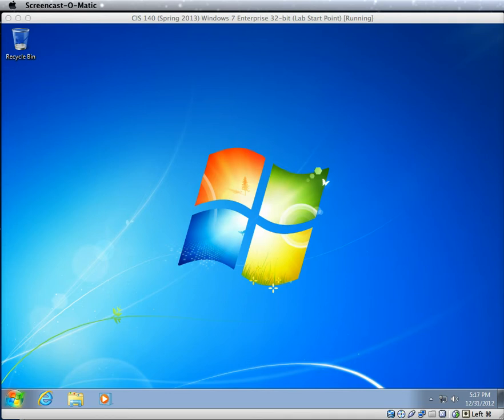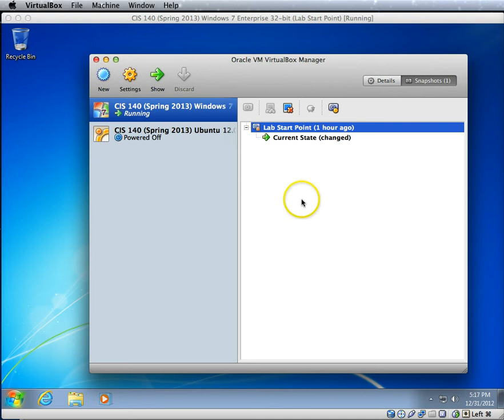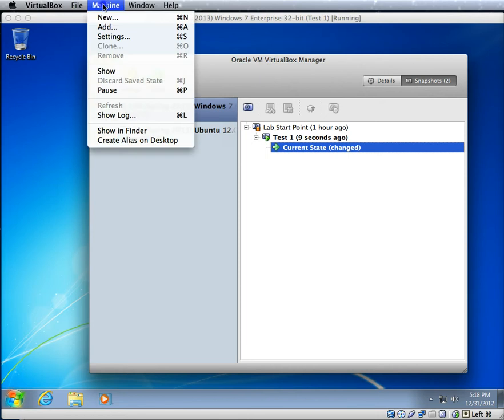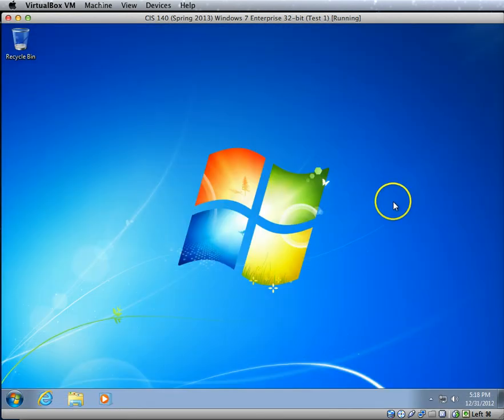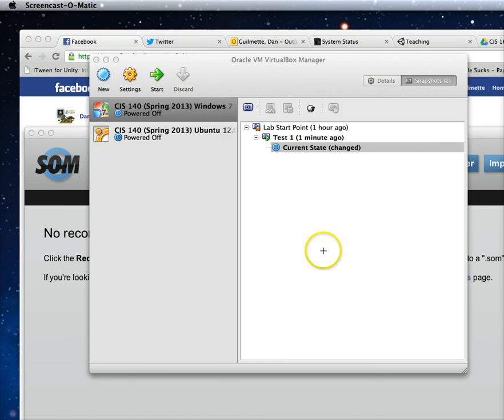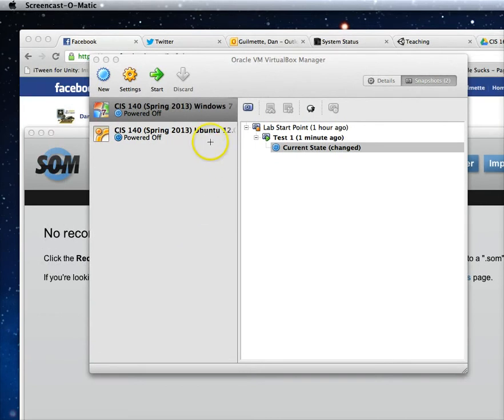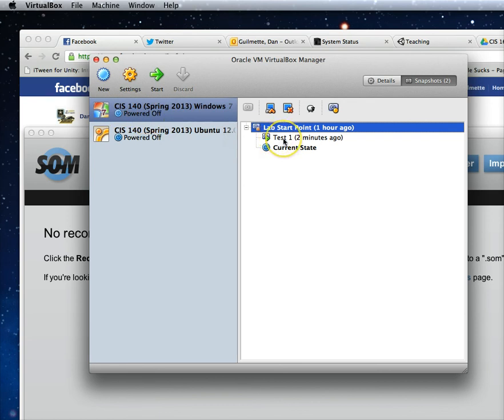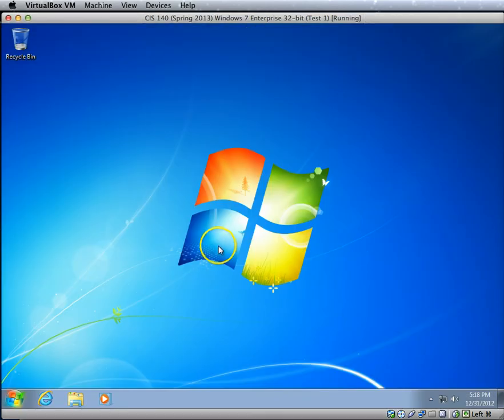Creating and Using Snapshots in VirtualBox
A short demonstration on how to create and use snapshots in VirtualBox.